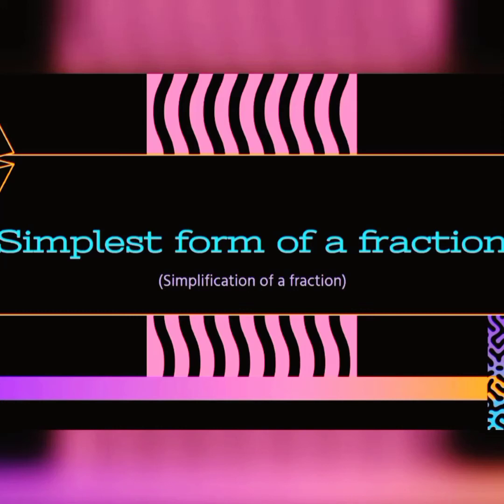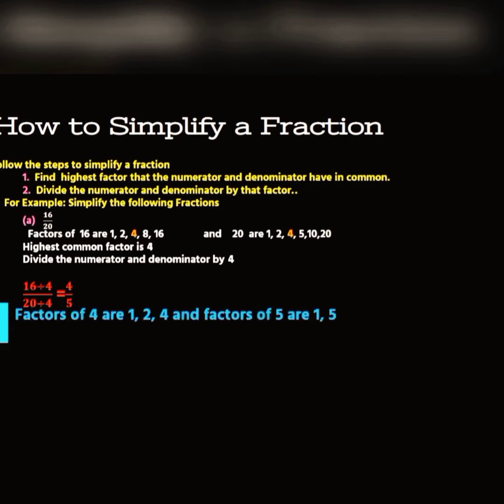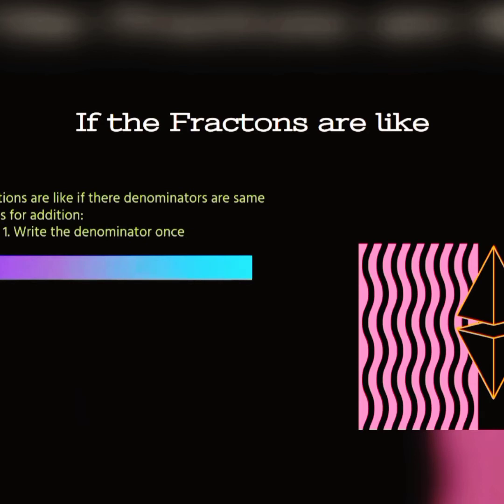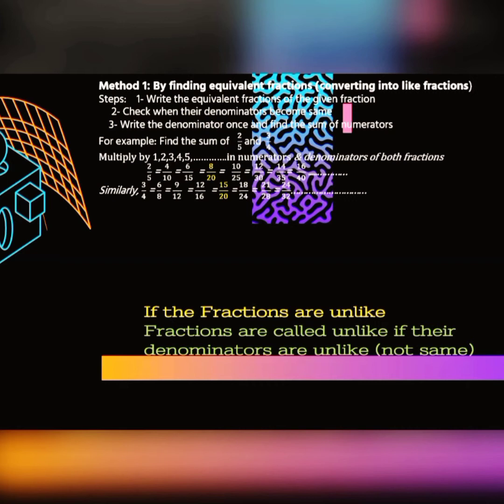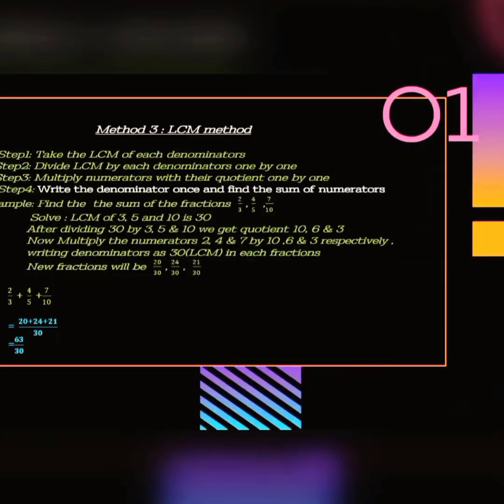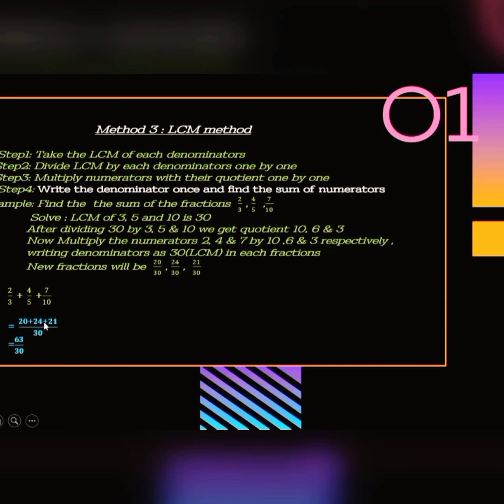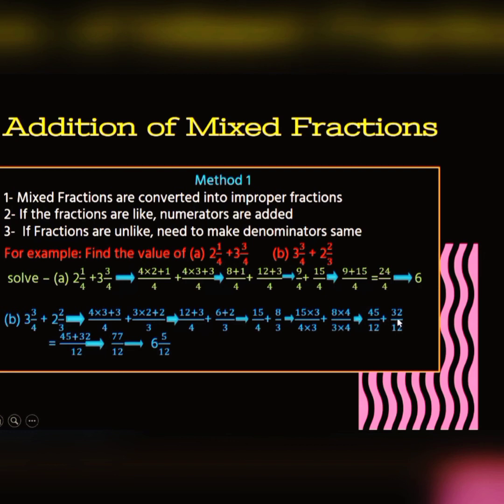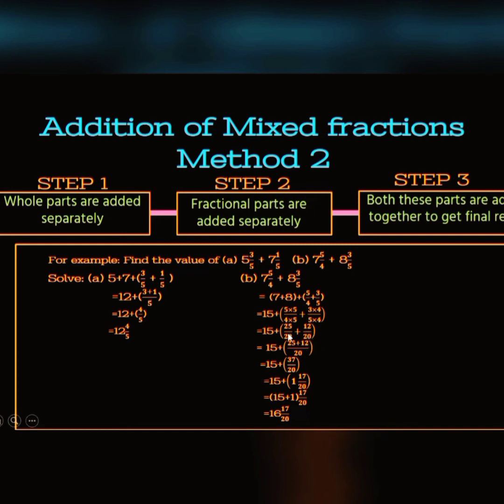Simplification of Fractions, To find the sum of fractions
Simplification of Fractions, Sum of like fractions,  Sum of unlike fractions,  Sum of mixed fractions,  Find the sum of Fractions by cross multiplication method,  Sum of Fractions by Making Equivalent Fraction method, Sum of fractions by LCM method